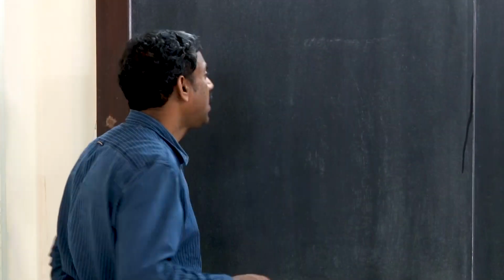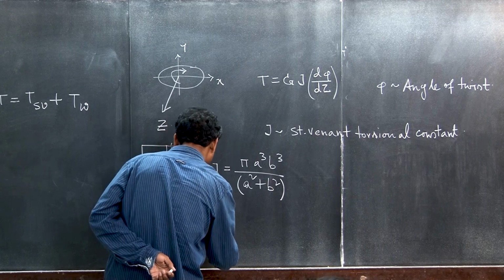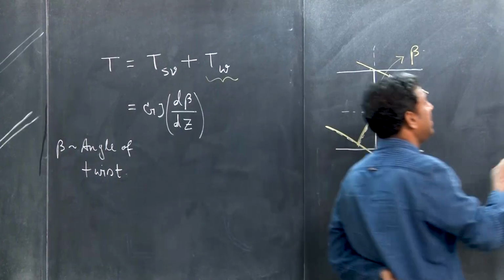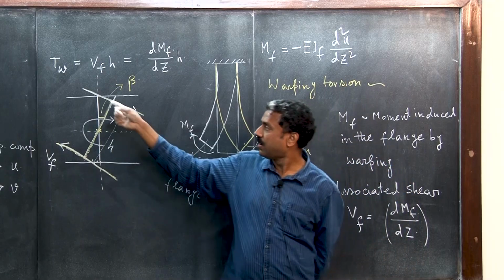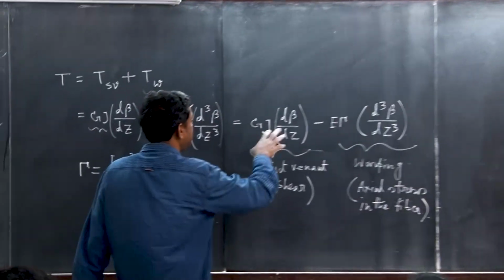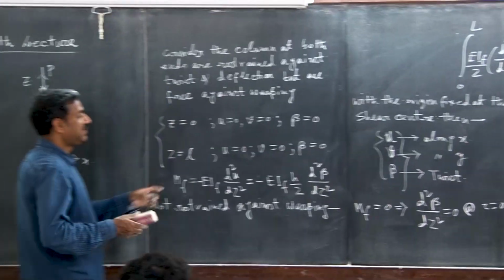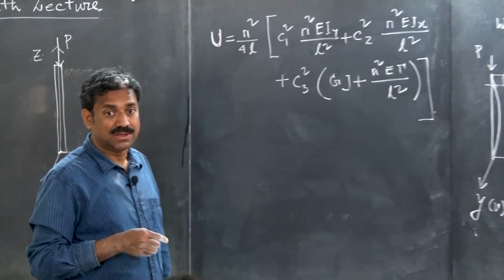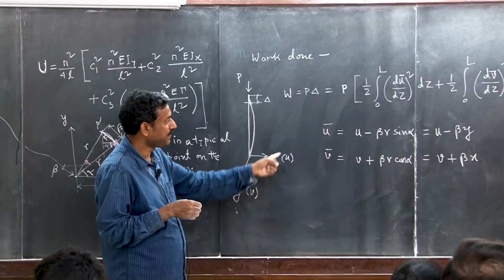Lecture 09: Torsional-flexural buckling of columns